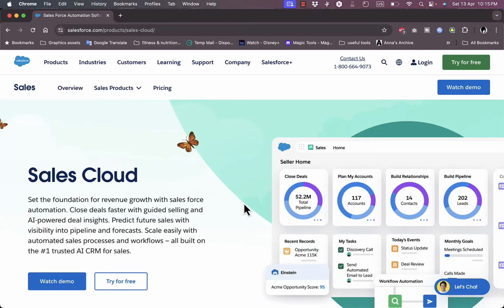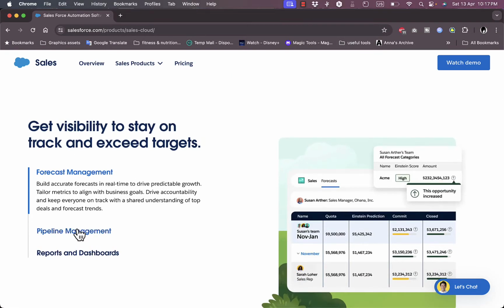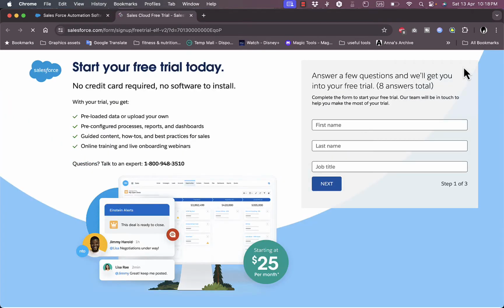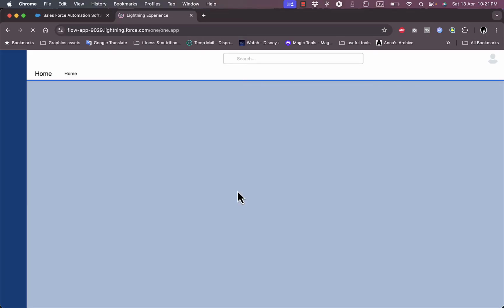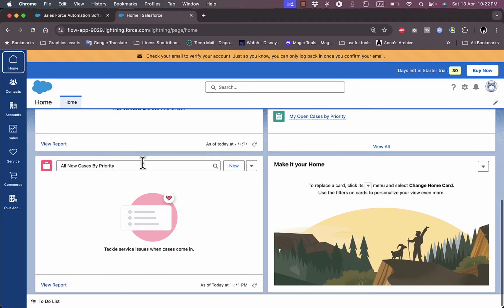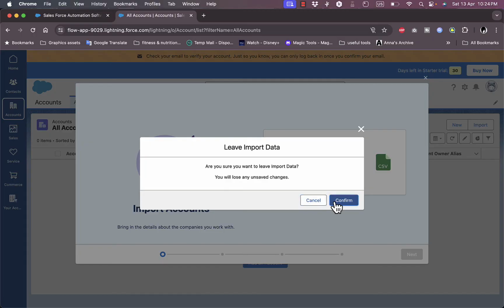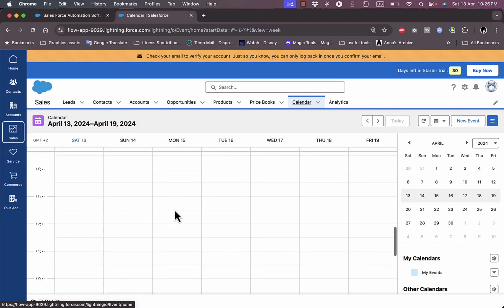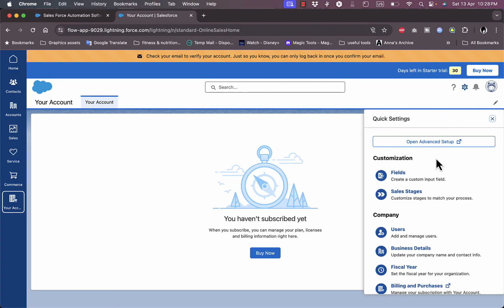Salesforce Sales Cloud Tutorial 2026 | Full Overview Demo for Beginners